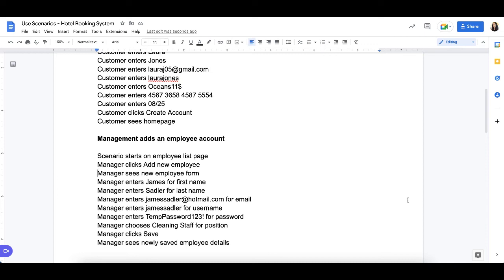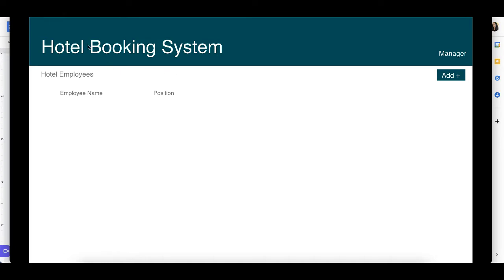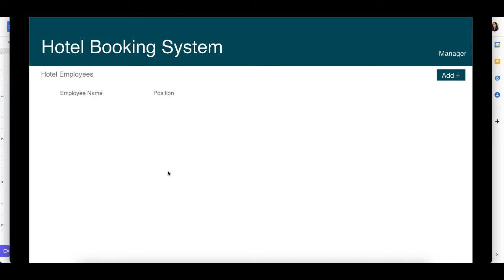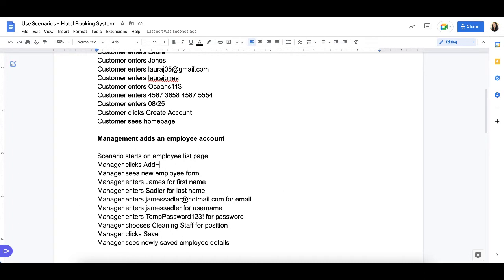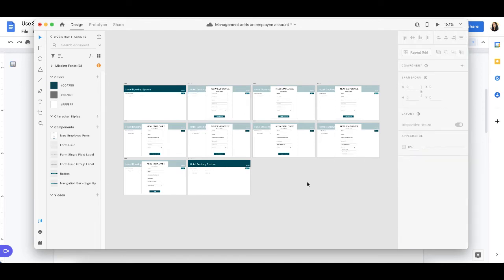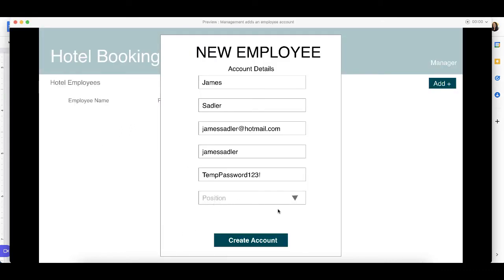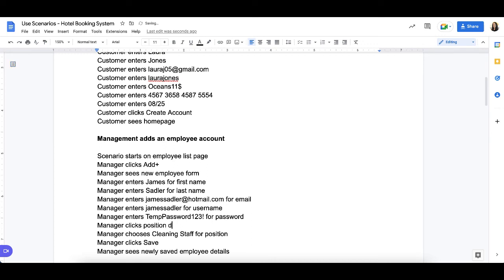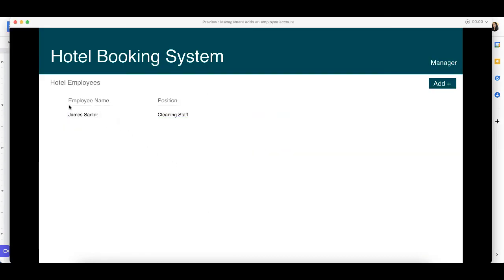Manager adds new employee